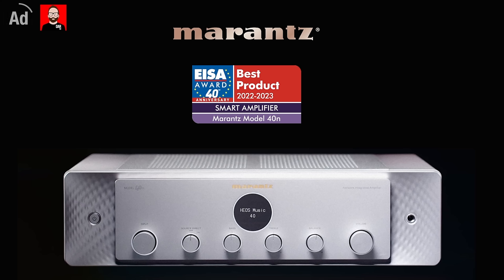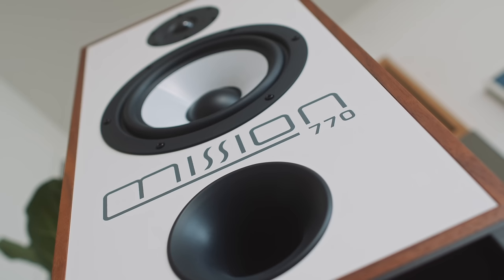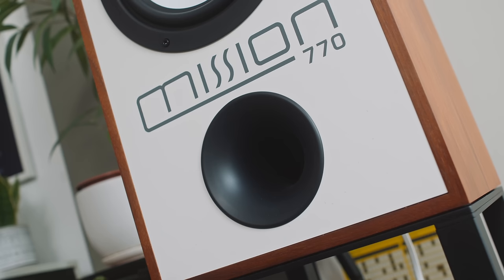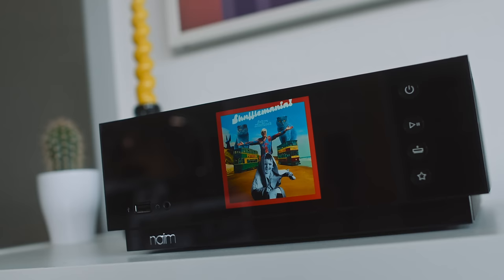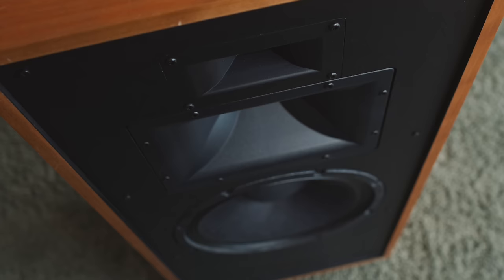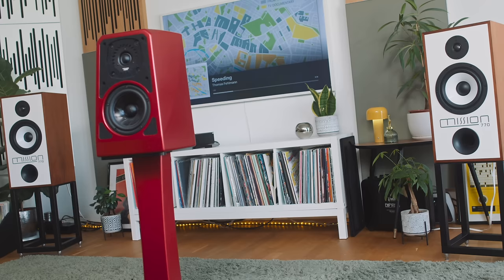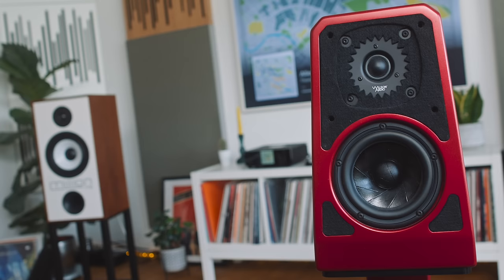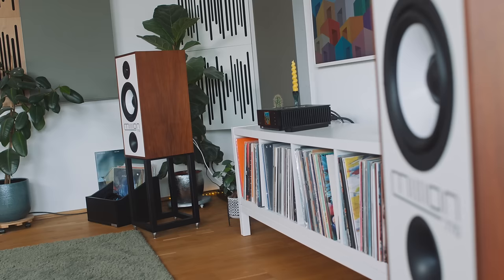The Mission 770 review: INSANELY GOOD loudspeakers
🎥  Camera: Olaf von Voss
🎬  Editor: John Darko
🕺🏻  Motion GFX: John Darko
💰  Ad segment: Jana Dagdagan

0:00 Intro
0:11 Some background + driver array
3:28 Cabinet + stands + amps
6:16 Side-by-side comparisons
9:45 Further thoughts on SQ
12:19 All-rounder ☑️
16:56 Whatabout?
17:06 Outtakes

Thomas Fehlmann - Gute Luft 2LP + CD 👈🏻 recommended album

DID YOU KNOW WE HAVE A PODCAST?